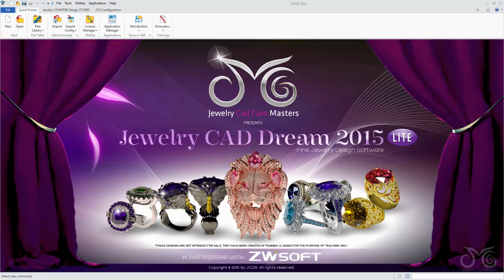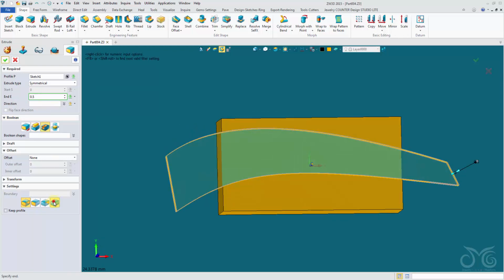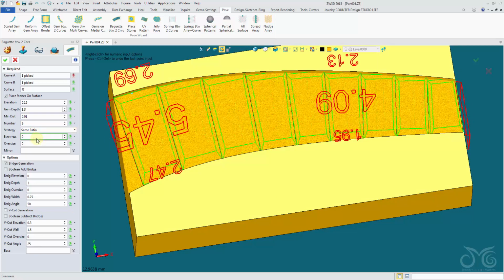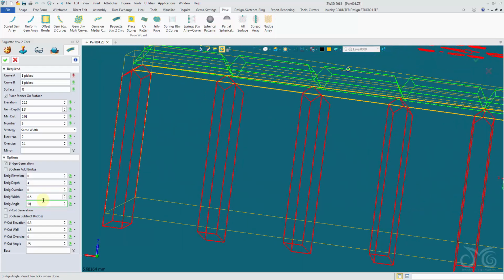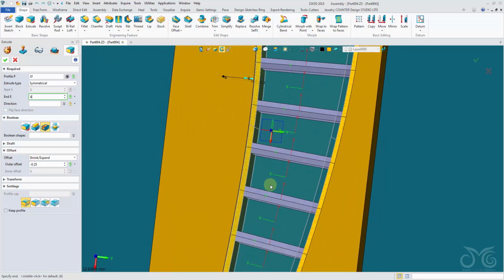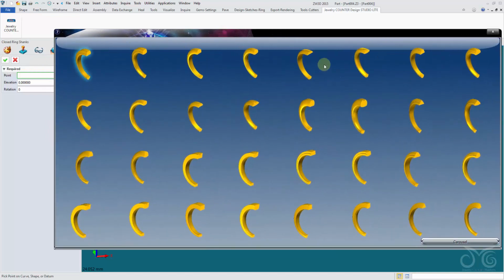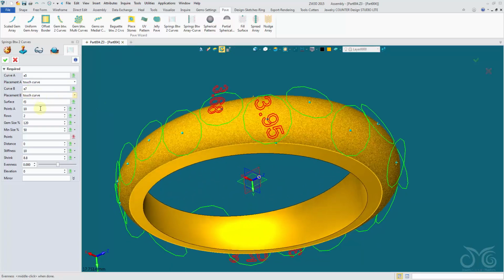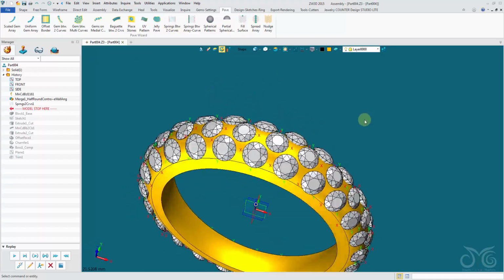[Jewelry CAD Dream] Lesson 14.1 - Baguette & Spring Between Two Curves